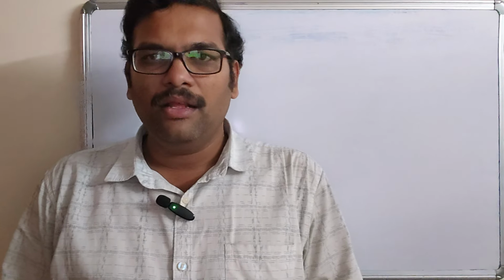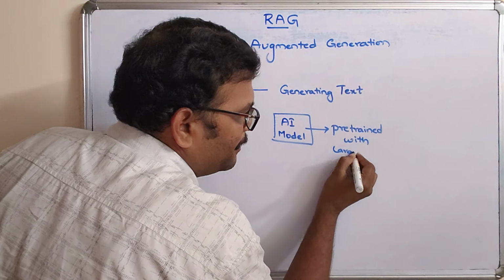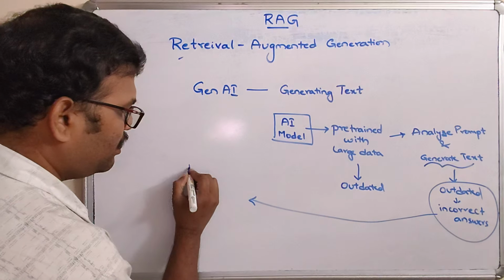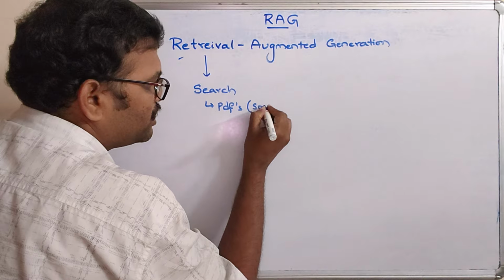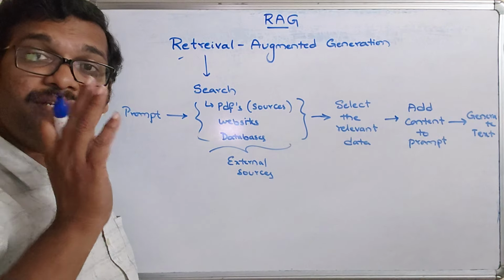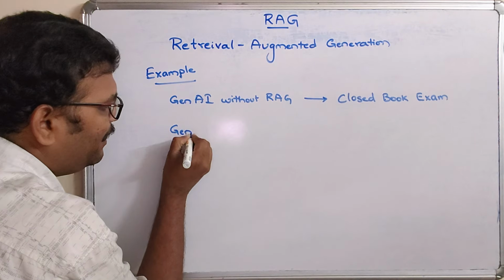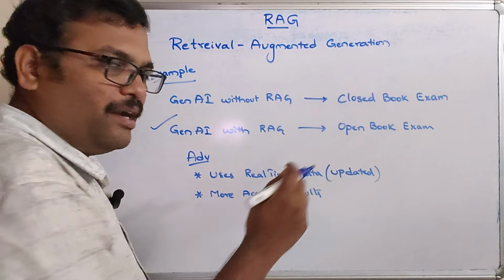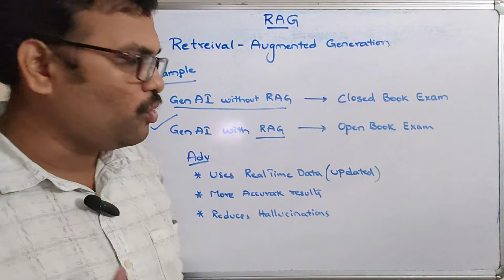RAG in Generative AI Explained Simply || How AI Finds Correct Answers?